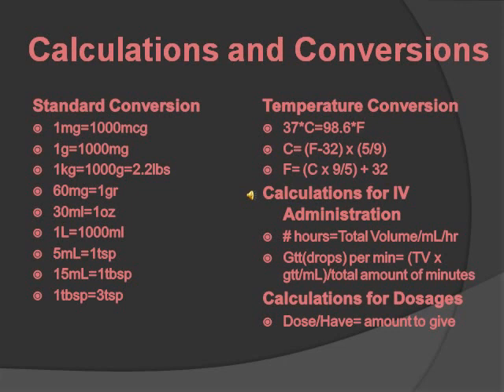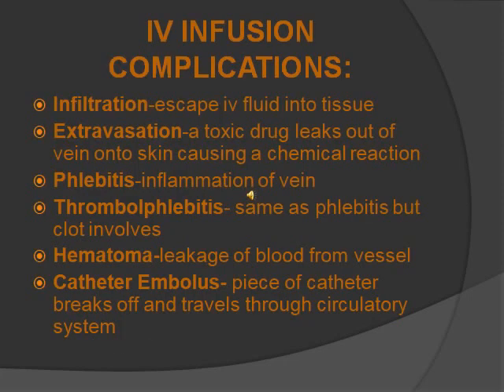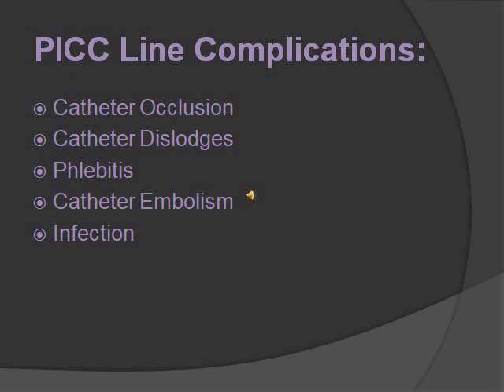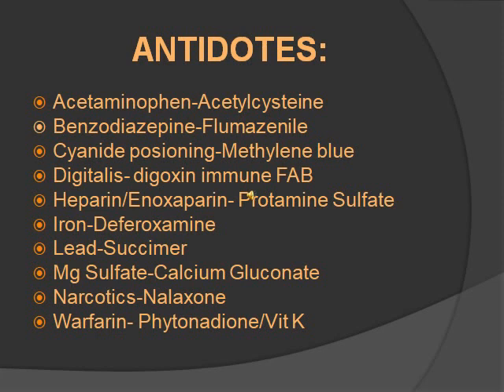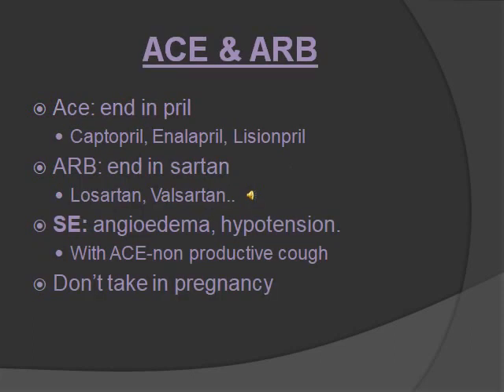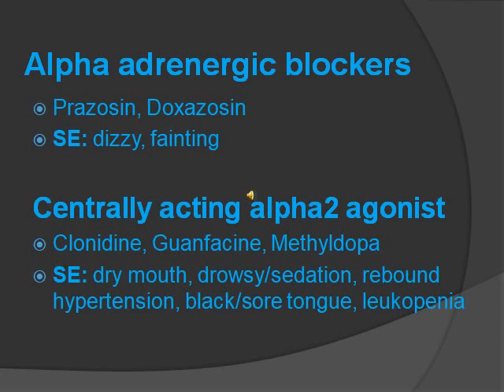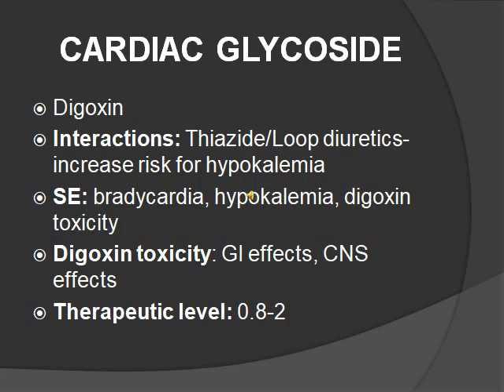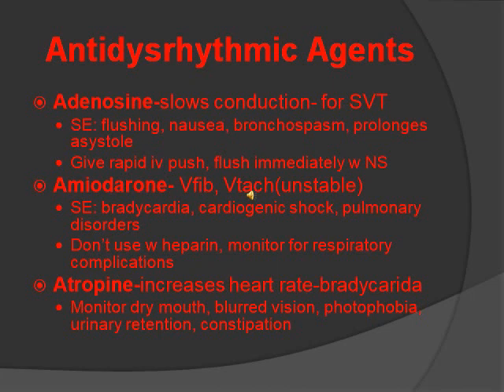NCLEX-RN ATI COMPREHENSIVE REVIEW PART 4A pharmacology(medication concepts, iv & cardiac meds &more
I will go over the NCLEX-RN comprehensive review book . 2018. this is 4A talking about the Pharmacology and Medications for the NCLEX
(Includes: medication basics/concepts, iv meds and complications, tpn,  cardiac meds and more)